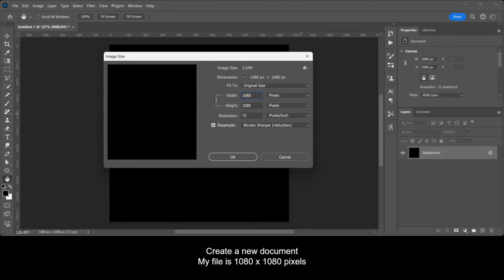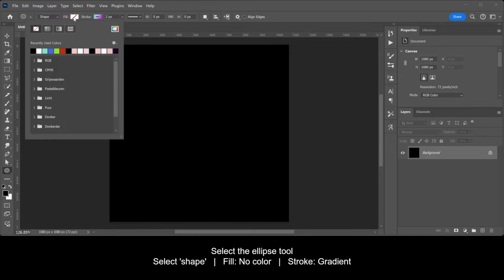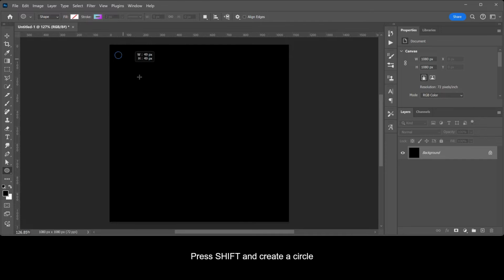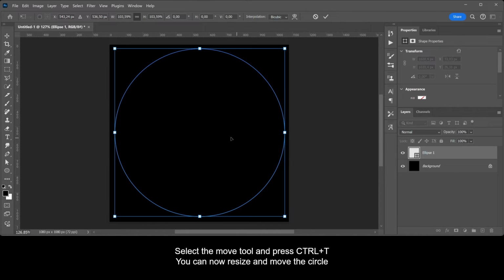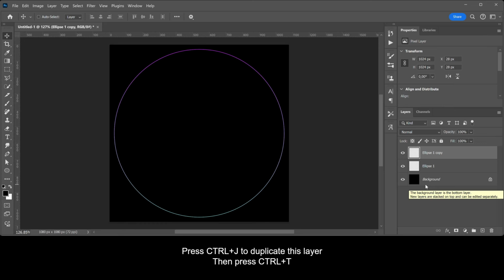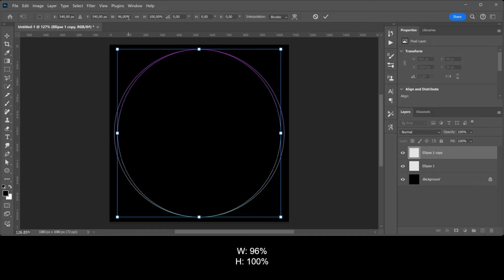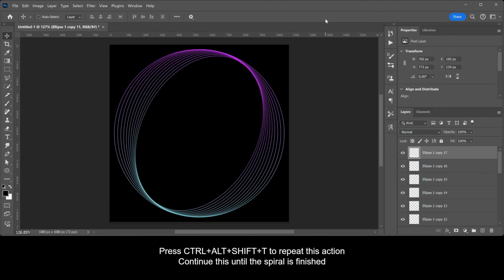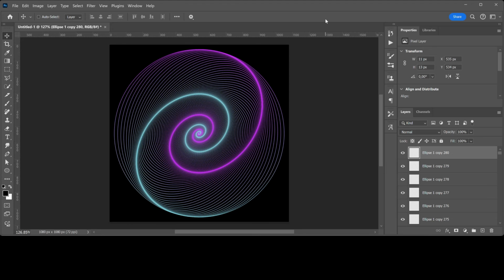Spiral inside circle | Gradient swirl | PHOTOSHOP TUTORIAL - ABSTRACT & CREATIVE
In this tutorial I'll show you how to create a gradient spiral out of circles in Adobe Photoshop CC 2024.